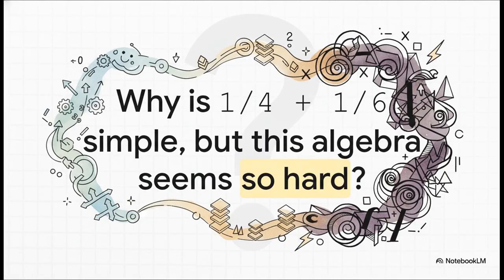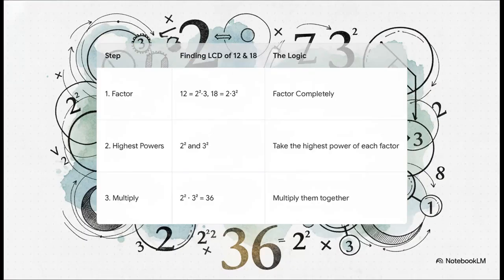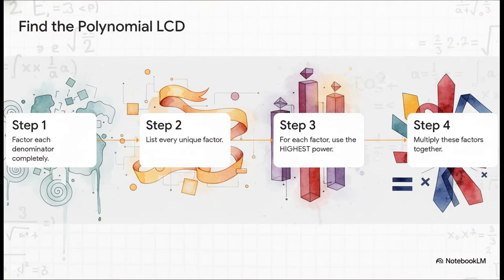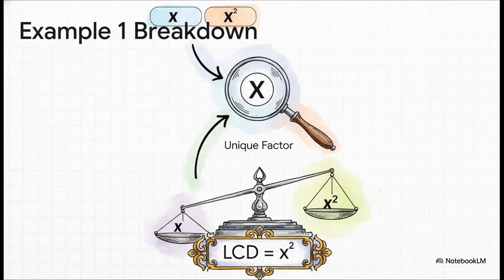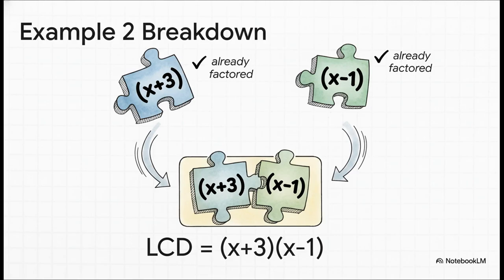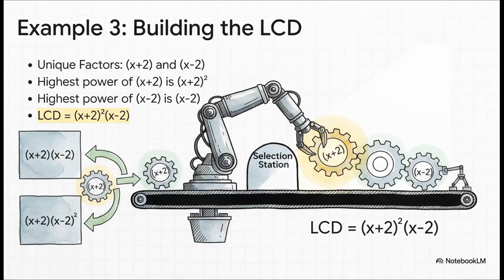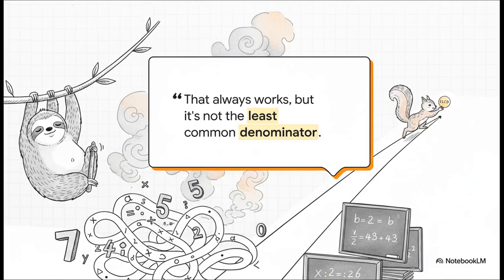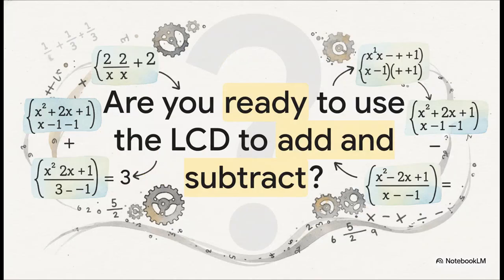Intermediate Algebra 3.5: Finding the LCD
Finding the LCD — Intermediate Algebra Study Guide (Section 3.5)

This video provides an educational overview of Finding the LCD, covering the key concepts, formulas, and worked examples from our Intermediate Algebra course.